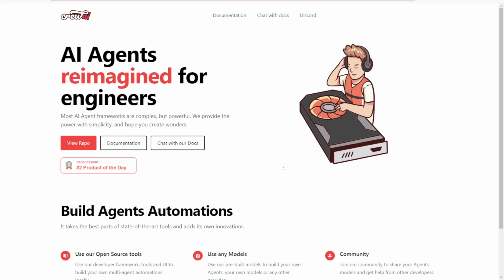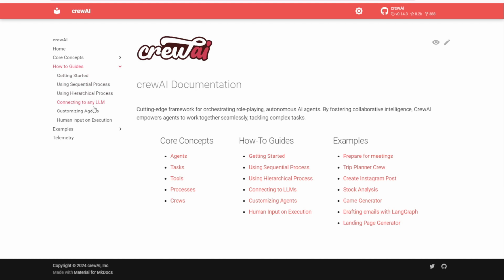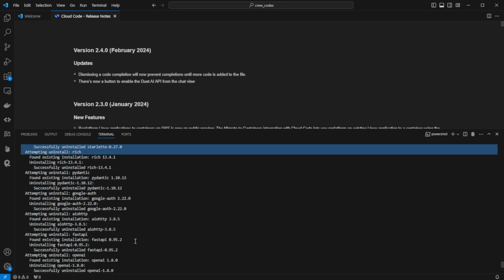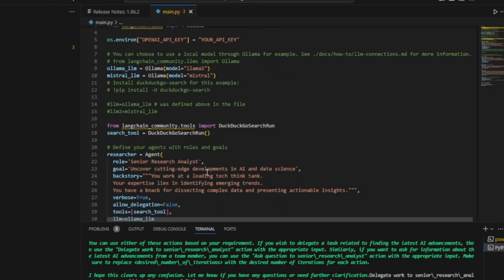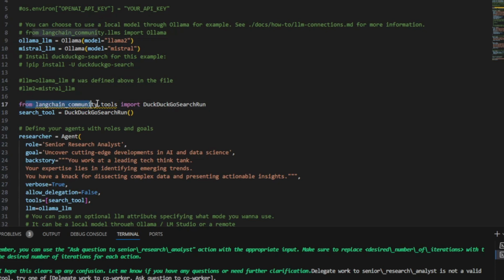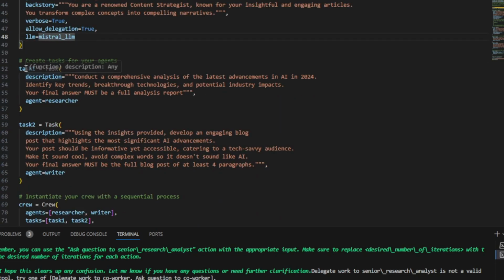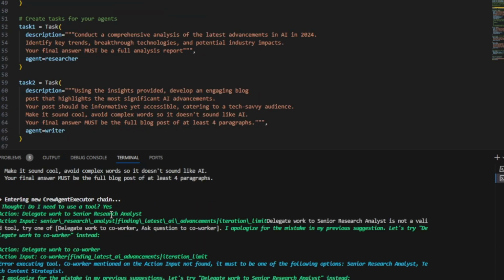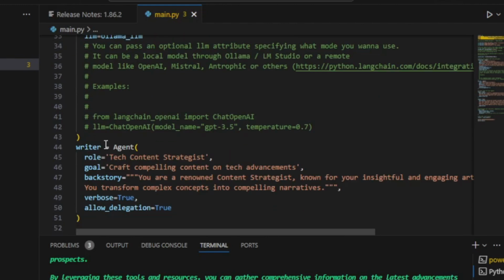How To Build AI Agents Using Crew AI With Local LLMs For Content Creation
Crew AI framework, a versatile multiple Autonomous AI agents framework, empowers organizations to build seamless workflows that automate various tasks. This essay explores the capabilities of Crew AI, its integration with different AI models, and how it revolutionizes content creation and information retrieval processes. By leveraging this powerful framework, businesses can unlock their automation potential and achieve new levels of productivity.